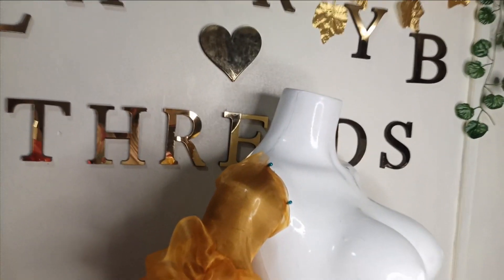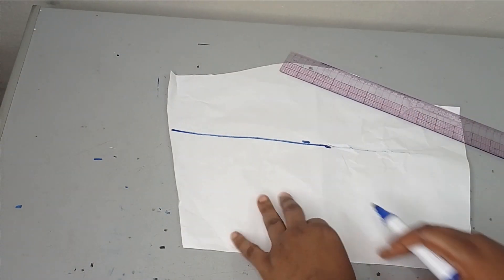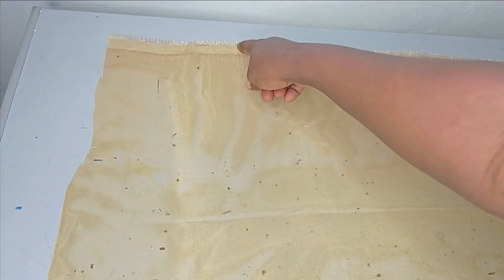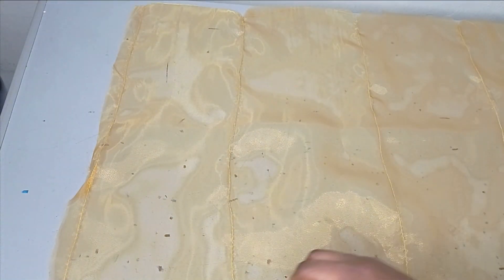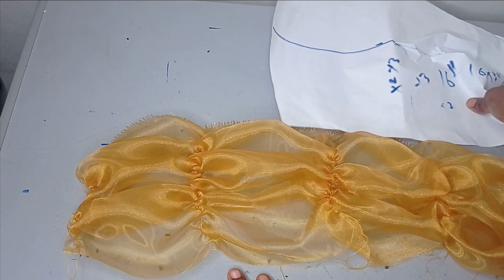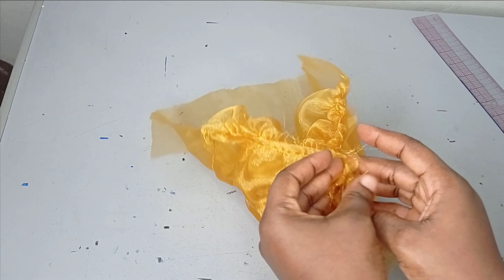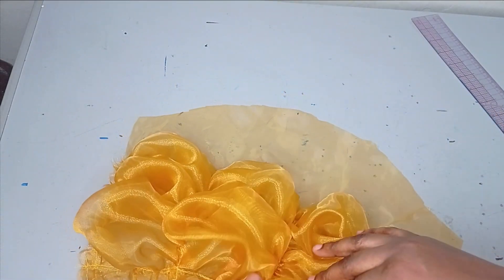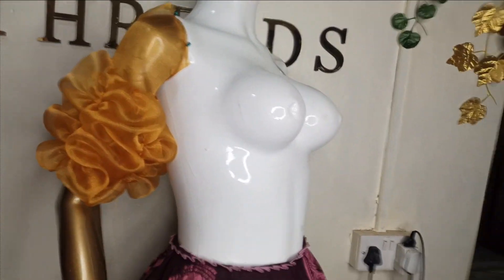How to make a Ruched Ruffle Sleeve with Organza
This is a detailed tutorial on how to make a ruched ruffle sleeve with organza fabric. It is an exaggerated ruched ruffle organza sleeve design. In this ruffle sleeve tutorial, you will learn how to cut and sew this ruched ruffled sleeve design using a simplified process. The application of the ruched ruffle design to sleeves gives outfits an elegant effect.